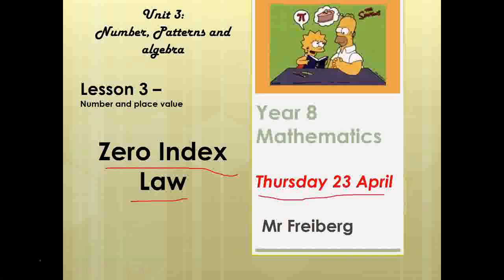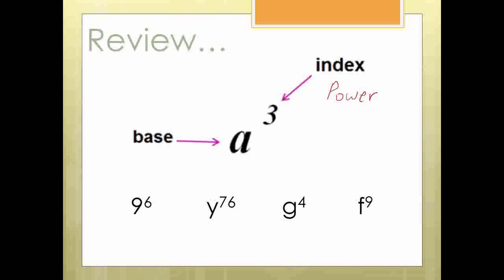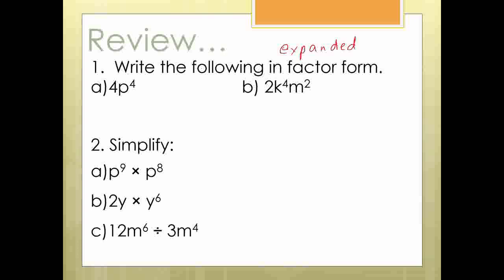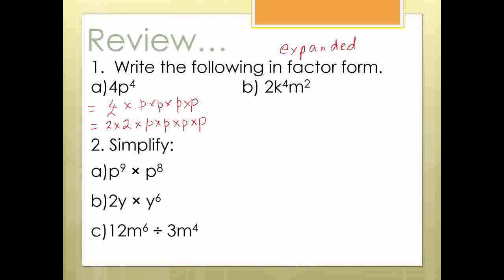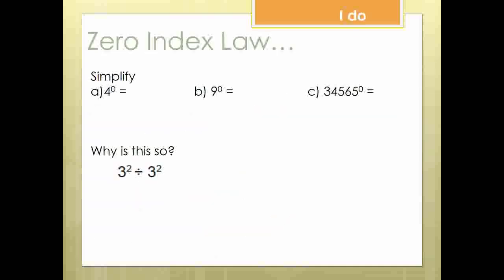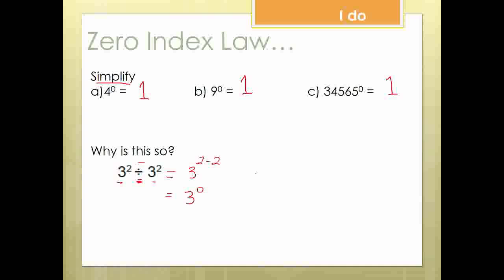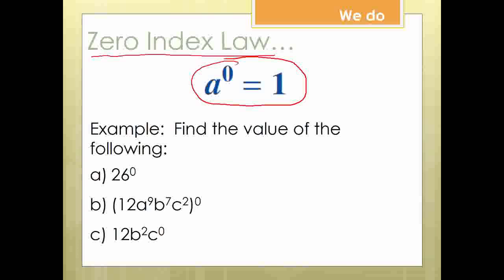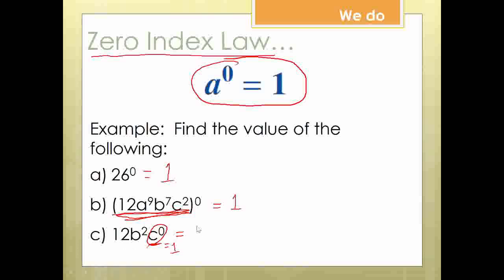Year 8 - Week 1 - Lesson 3 - Zero Index Law